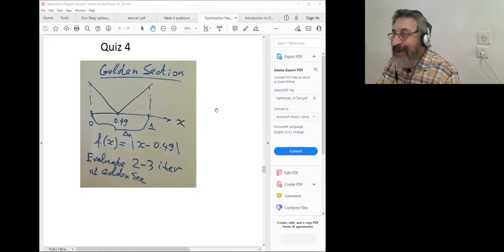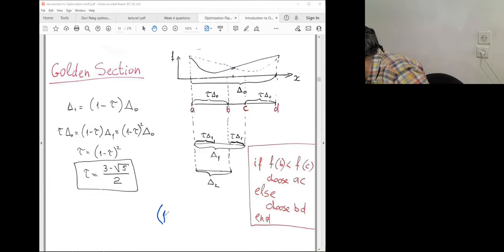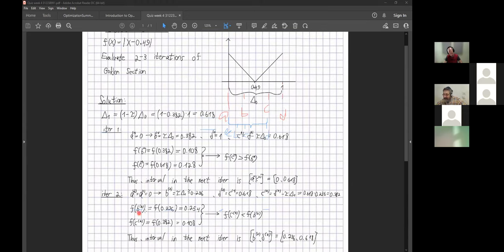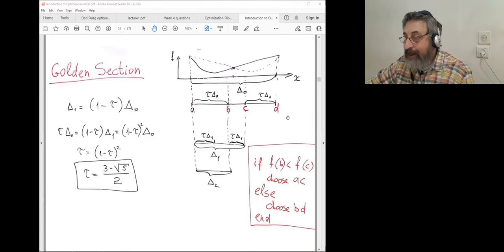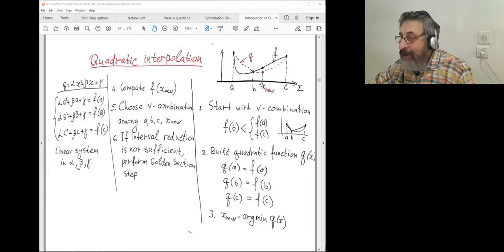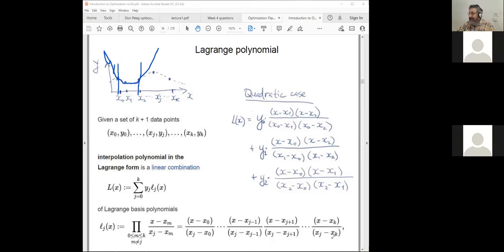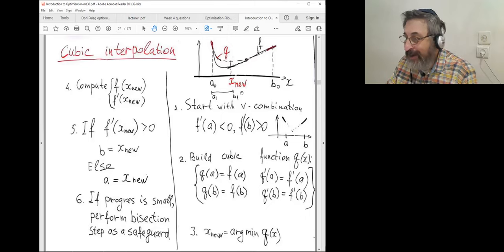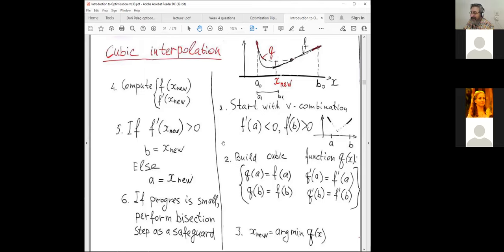Optimization Zoom flipped lecture 4, 1d optimization, line search, 11-04-22